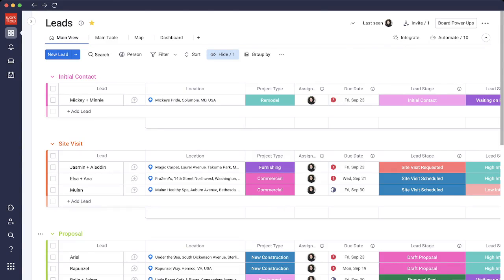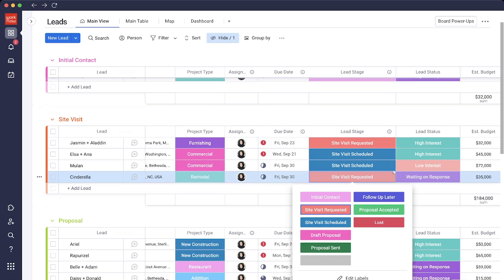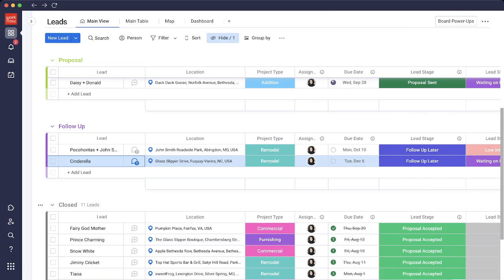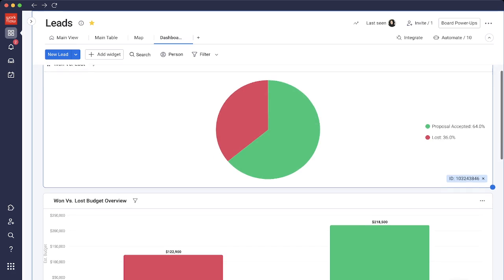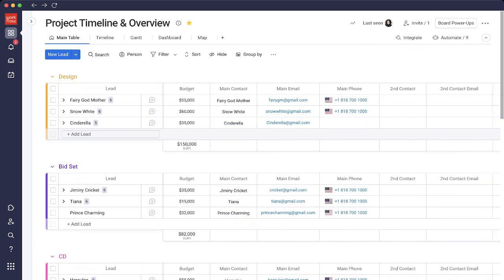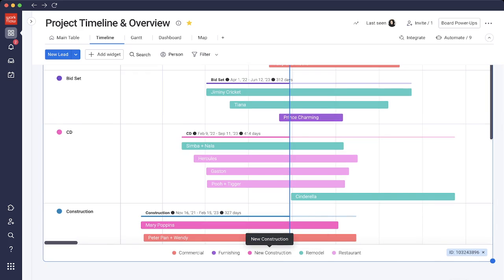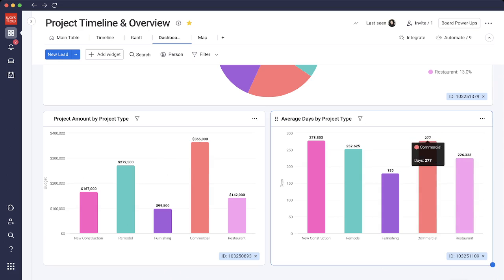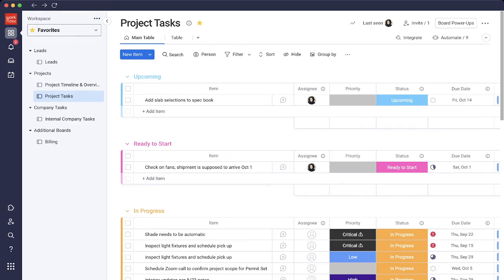Track Interior Design and Architectural leads, clients and projects on monday.com!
Thank you for taking the time to view this video!